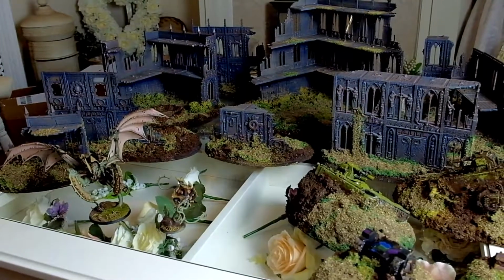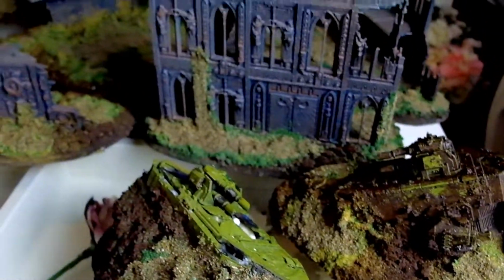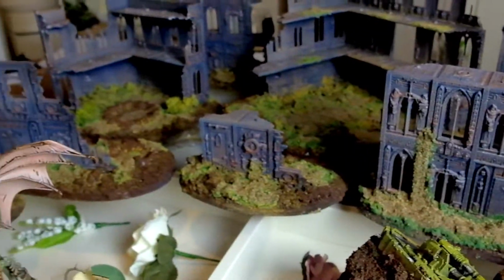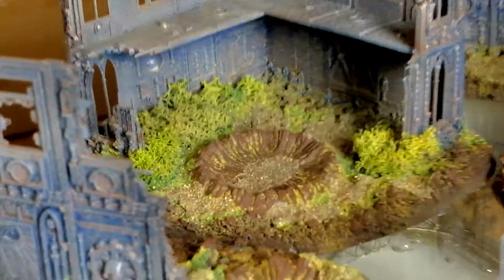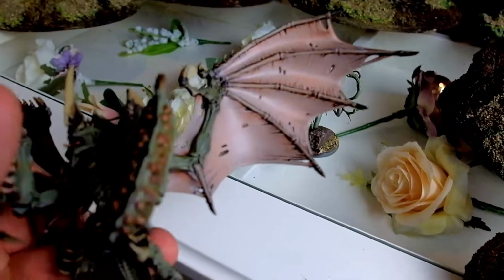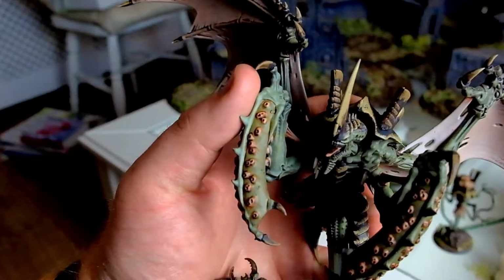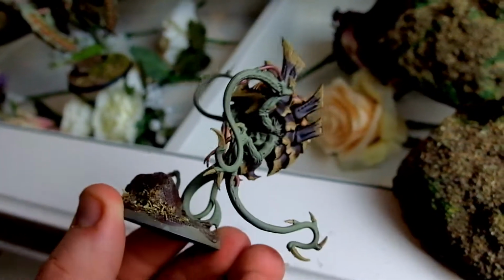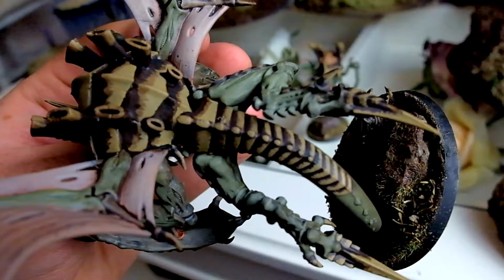A Tale of Two Painters - Tyranids Week 4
Good Day to you All, Stu's update week 4! And not many models from his Tyranids are painted this week but thats not saying he hasn't been busy! Lots of terrain and a great update from the Xenos loving hobbyist!

Everything seems to be starting to take shape don't you think?

Cragum & Stu Out!

A Tale of Two Painters - Tyranids Week 4 in 1080p 30fps.